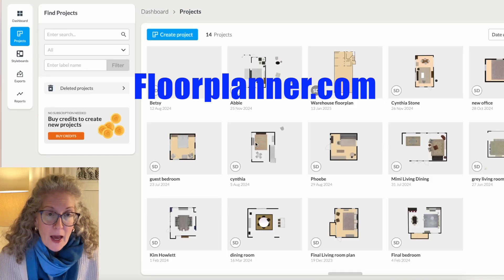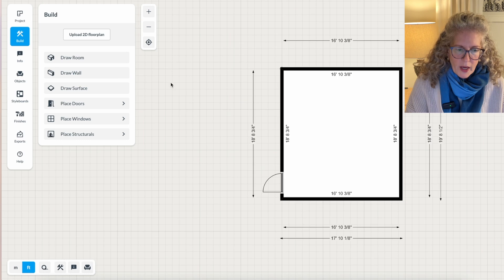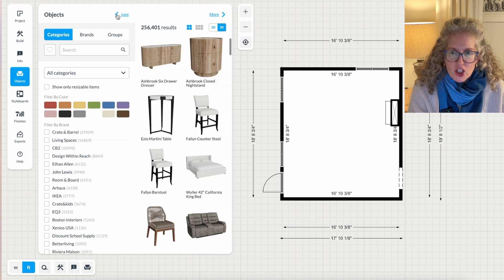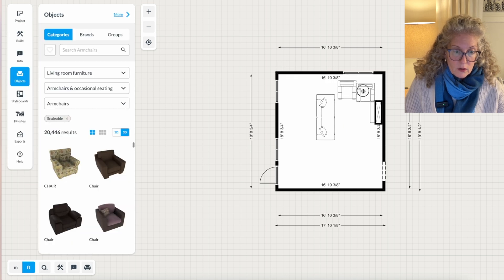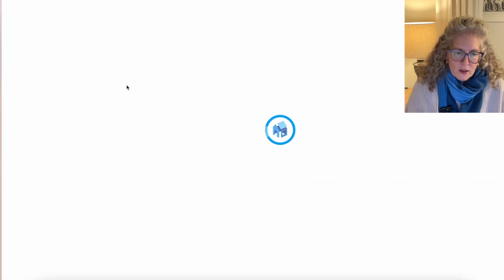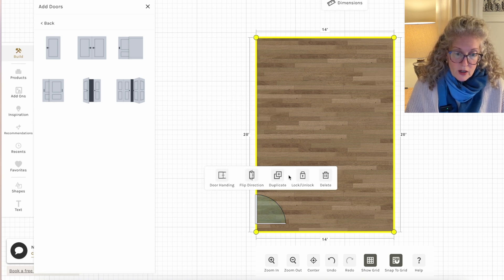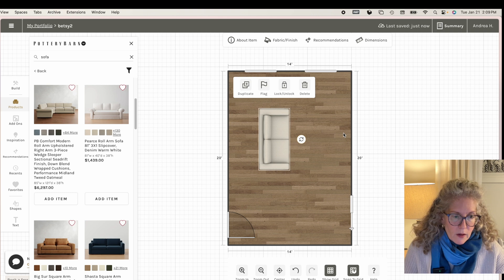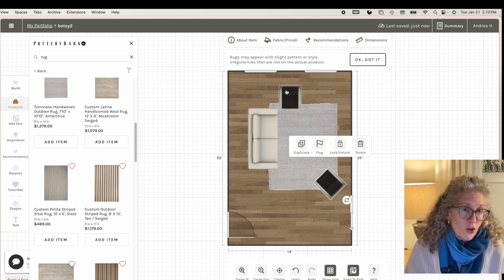Avoid Costly Design Mistakes: Free Floor Planning Made Easy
Learn how to plan your room layout like a pro using completely free tools! This step-by-step tutorial shows you how to:

 - Create a 2D room with windows and doors
 - Test furniture arrangements before buying
 - Learn to see the size and scale of furniture in your space.

Avoid expensive mistakes with wrong-sized pieces

Perfect for homeowners, renters, and anyone planning a room makeover. No design experience needed! These user-friendly tools help you create professional floor plans in minutes.

Timestamps:
0:00 Intro - floor planning is the foundation of design
0:43 Tool #1 Floorplanner.com
8:27 Tool #2 Pottery Barn's Room Planner